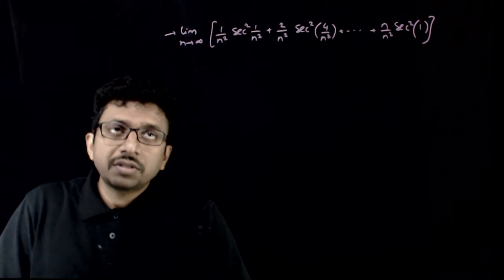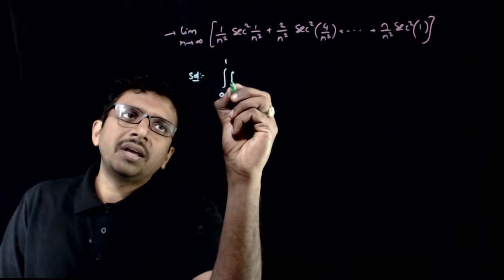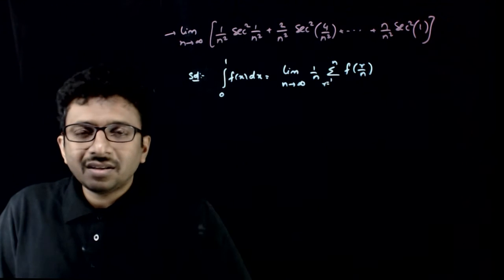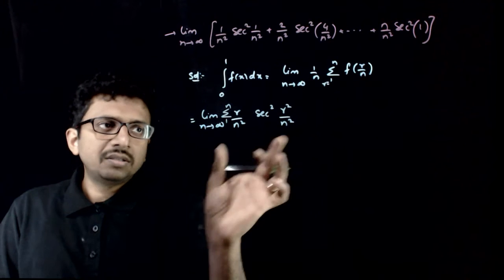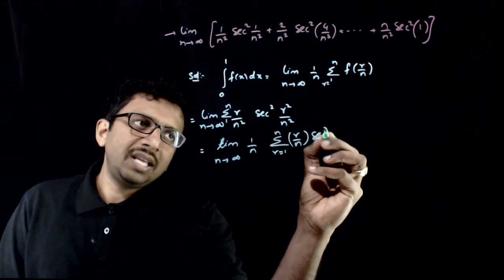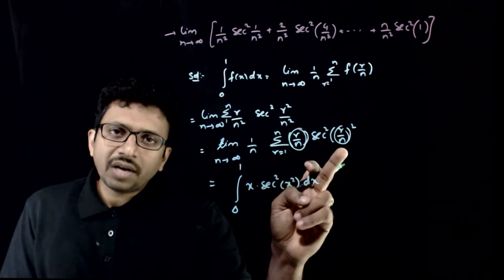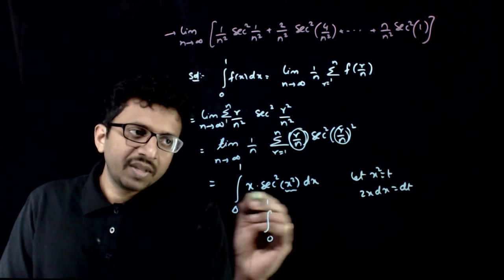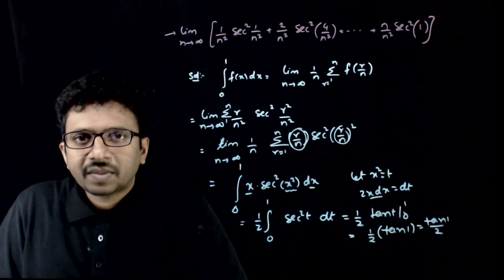JEE Mains Previous Year Integral Calculus 2005 Q 1